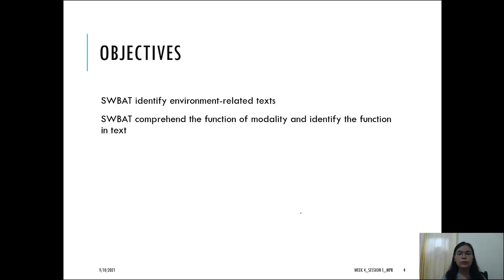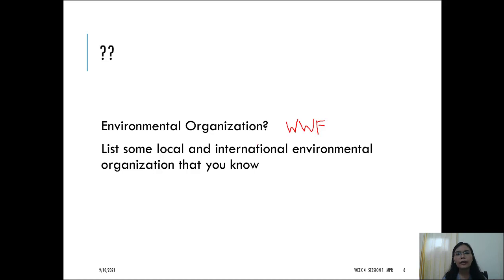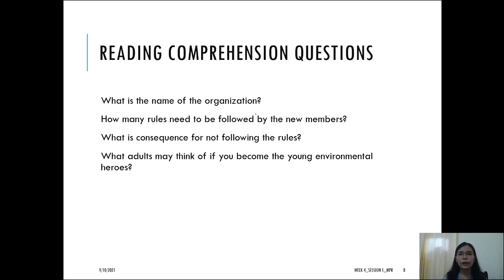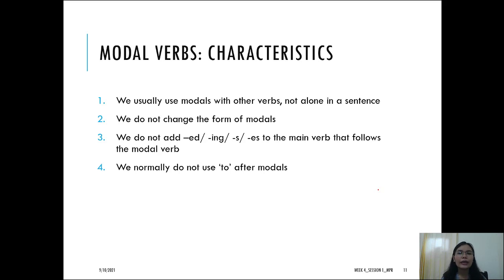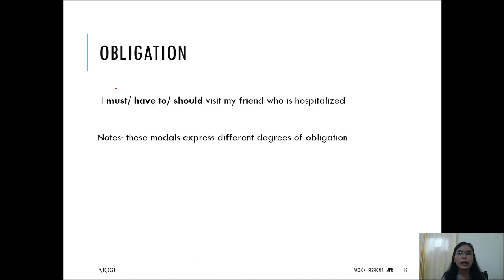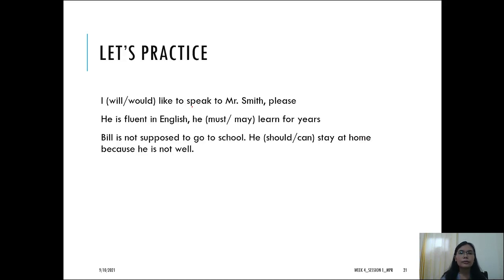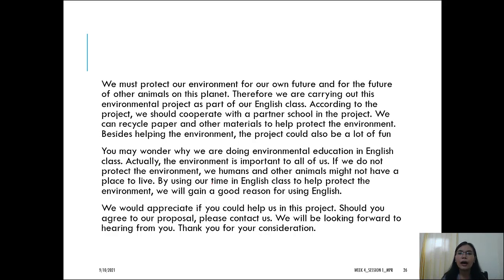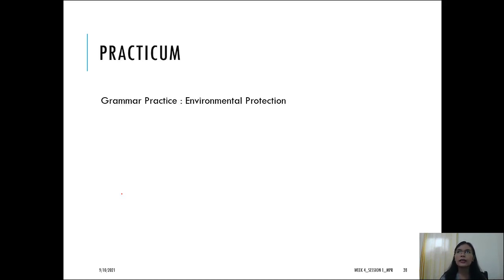KU31101 English I Week4 Environment MPR